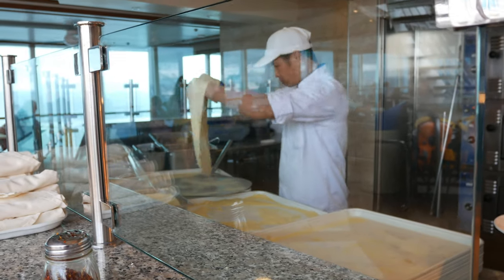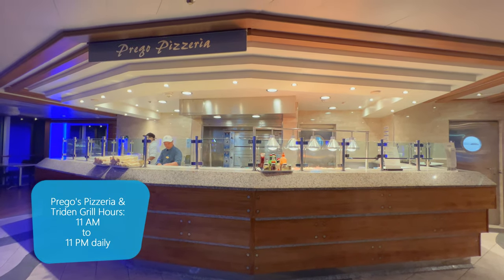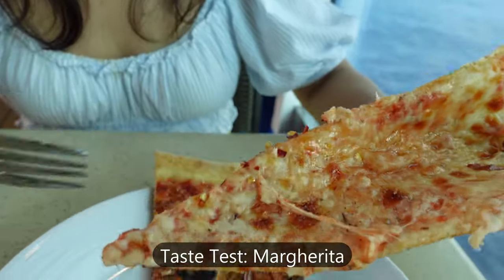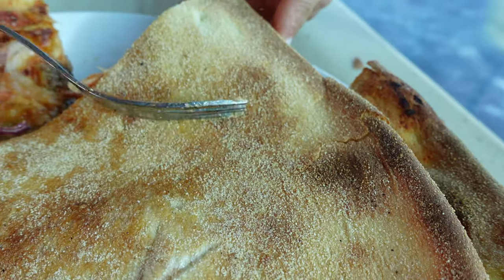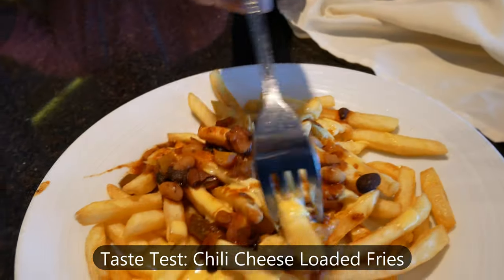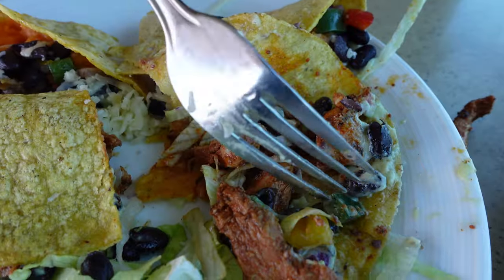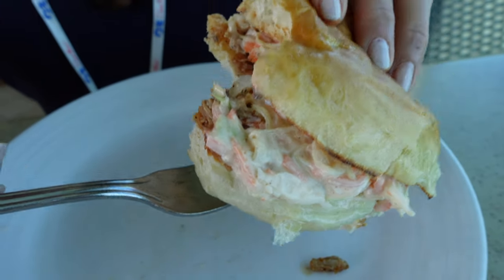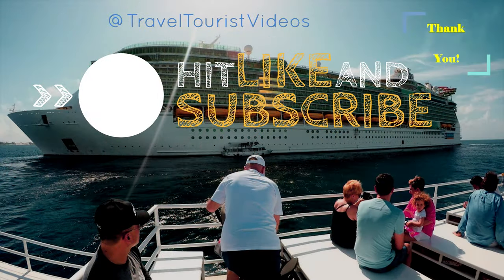Princess Cruise Pizzeria, Trident Grill Menus & Review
Hungry for pizza, burgers, or tacos on your Princess Cruise? This video reveals what those satisfying snacks look like, updated for 2024! We cover menus & food for both Prego's Pizzeria and Trident Grill (all complimentary,  included in your cruise fare) from our 2024 Western Caribbean cruise on the Regal Princess.

Discover:
    * Prego's Pizzeria: Grab-and-go pizza slices
    * Trident Grill: Burgers, hot dogs, tacos, fries, BBQ & chicken sandwiches
    * Alfredo's/Gigi's Pizzeria: Updated menu (note: $15 cover charge)